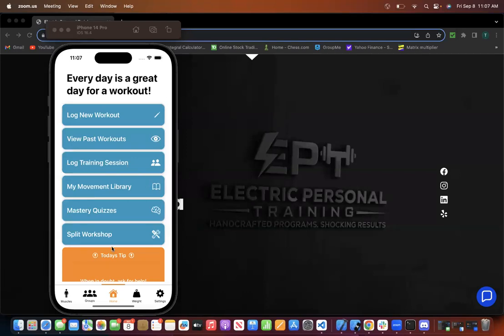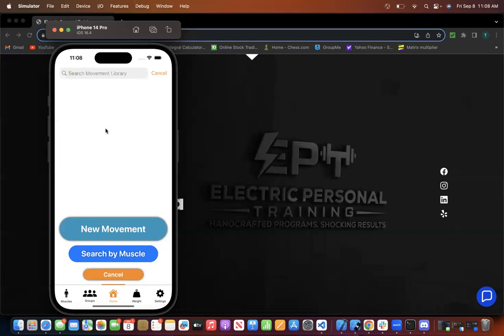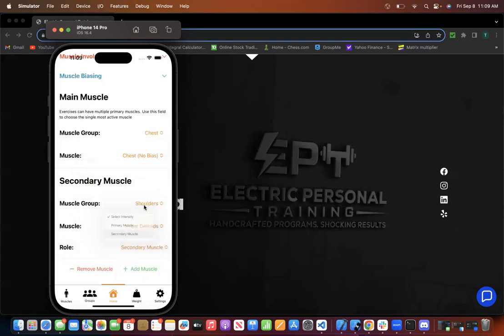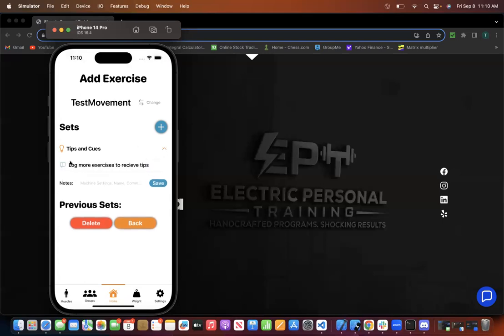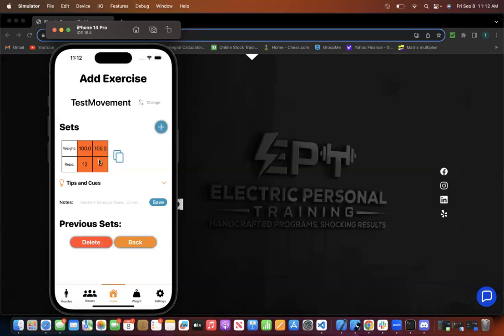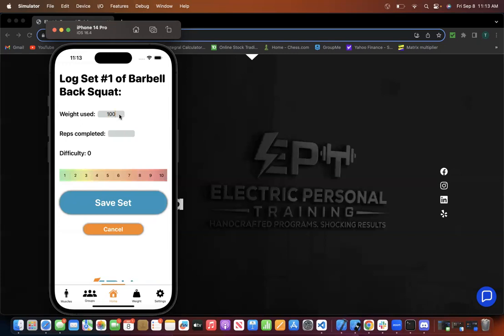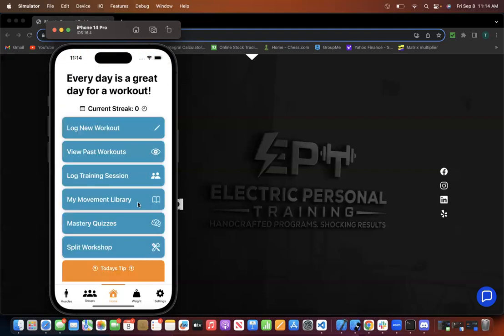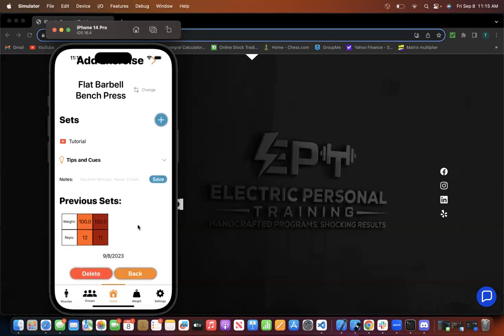EPT V4.0 Logging Workout Tutorial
Lets take a look at how to put in a custom workout for pocket trainer!